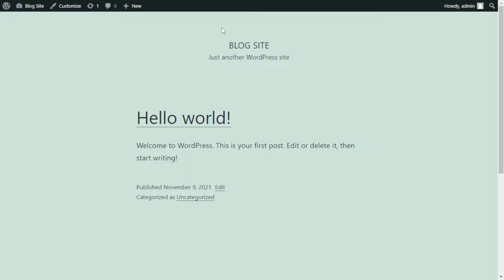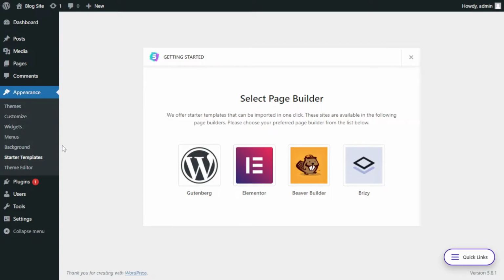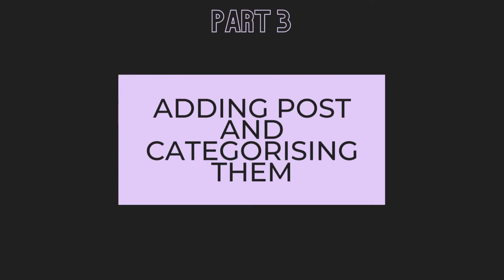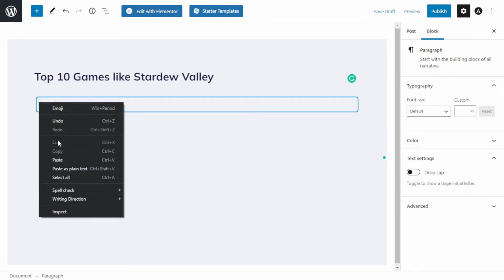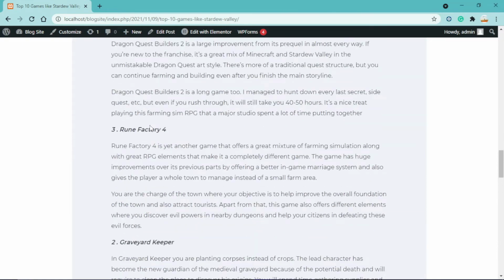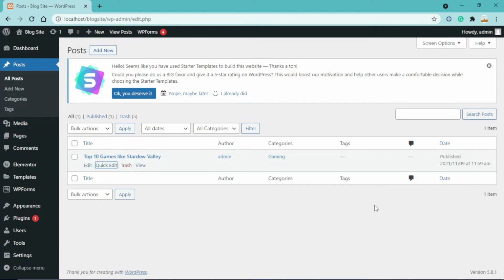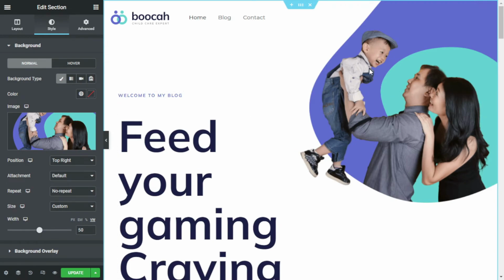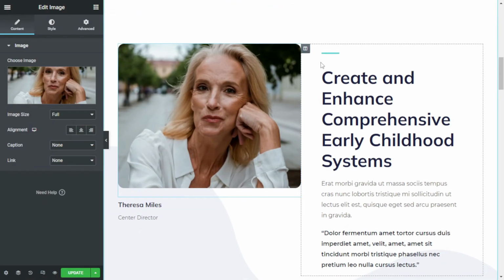How to Create a Blog website and start your Passive income Journey?